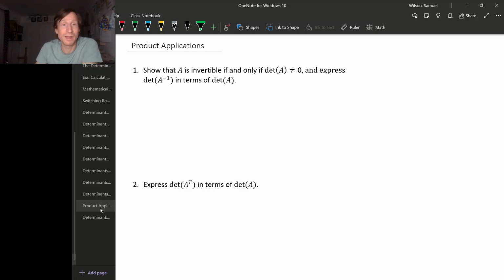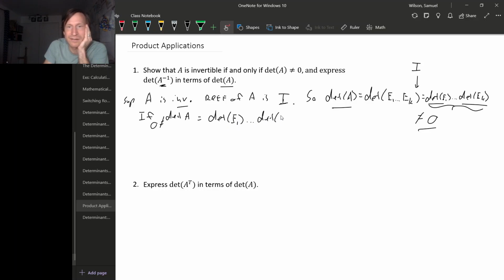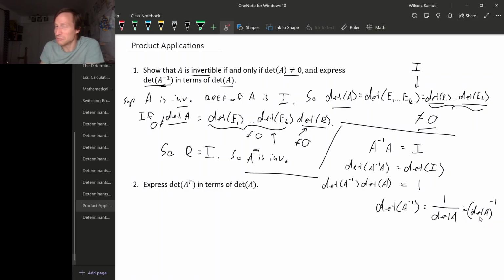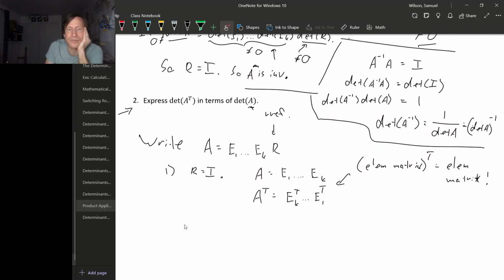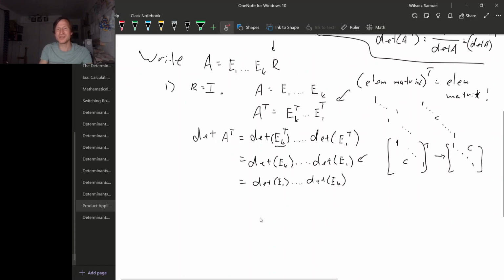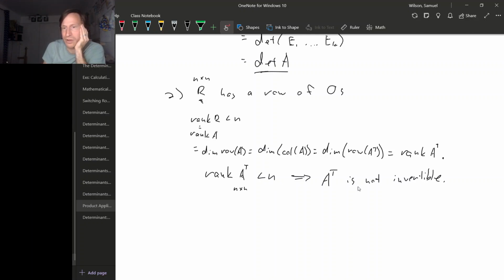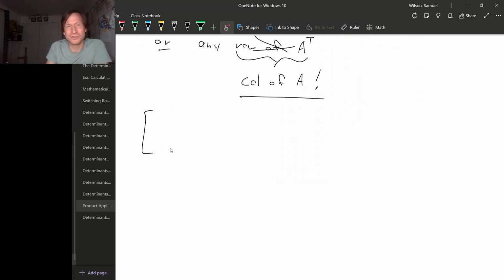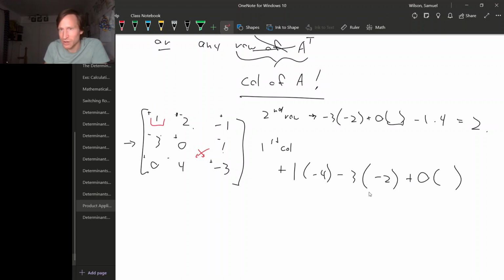3.1 6 - Applications of Products